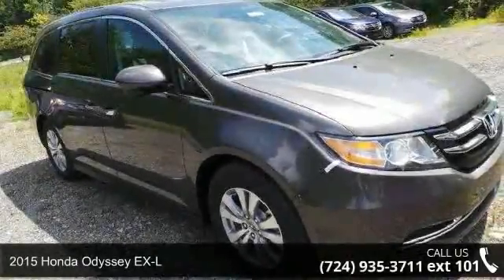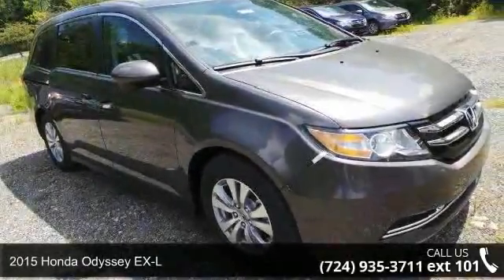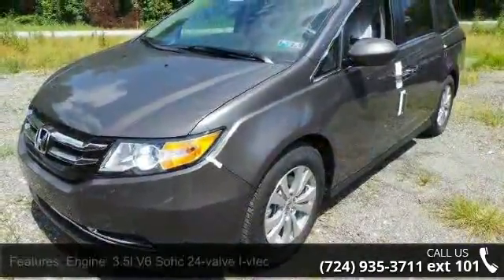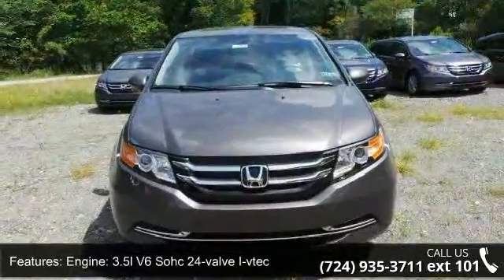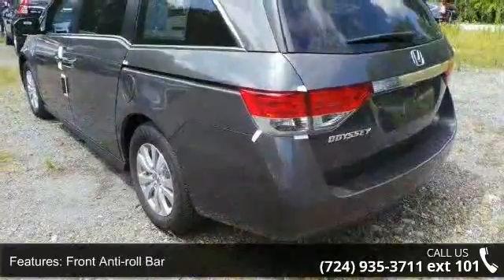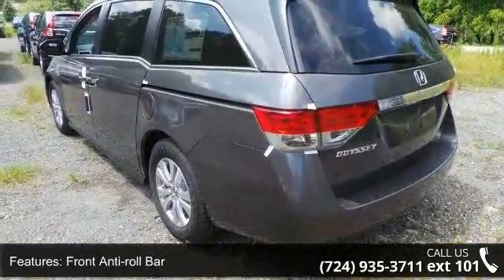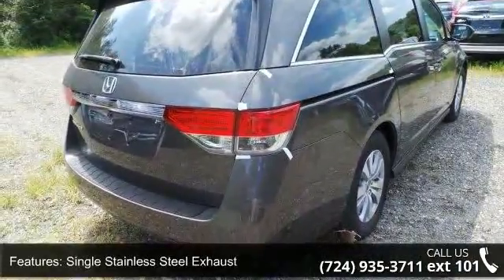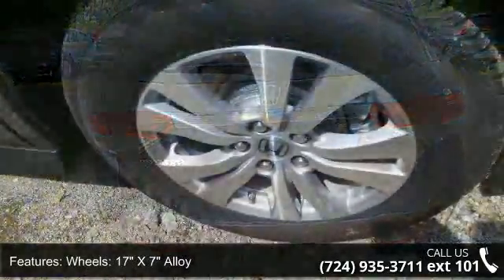2015 Honda Odyssey EX-L - Baierl Automotive - Wexford, , ...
The Honda Odyssey has a wide, low stance with a modern aerodynamic feel. Its fresh, angled lines, combined with updates to its front end, grille, and rear taillights result in a bold design. Take into consideration its great records for reliability and safety combined with fact that it is enjoyable and comfortable to drive, and this is one vehicle should not be missed. Depending on the trim level you select, it can seat up to 7 or 8 passengers. The third row seats are split, and each seat can fold flat into the floor. The outside seats in the second row can slide towards the walls, so that three child safety seats can fit next to one another. The Multi-Function 2nd-Row Center Seat, on EX trims and above, can either fold forward to become a center console or slide forward 5.5 inches to enable a child seat to be closer to the driver and front passenger.